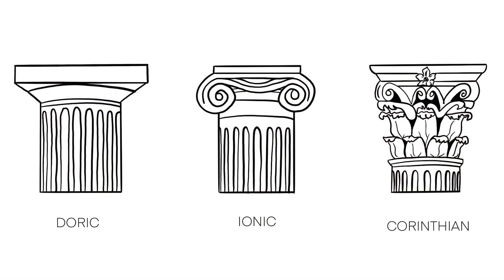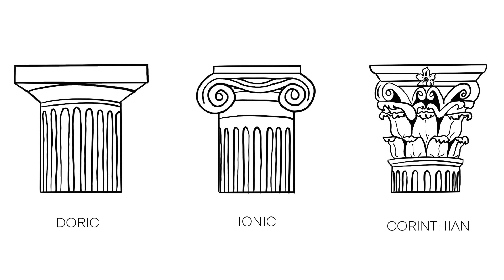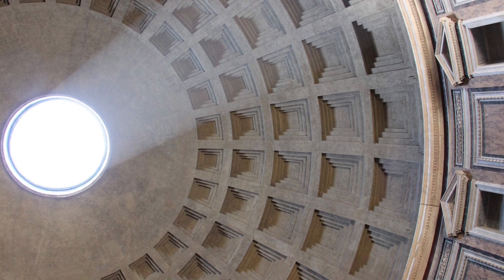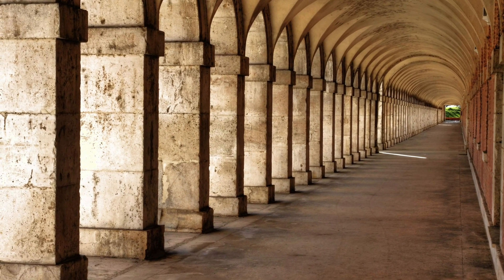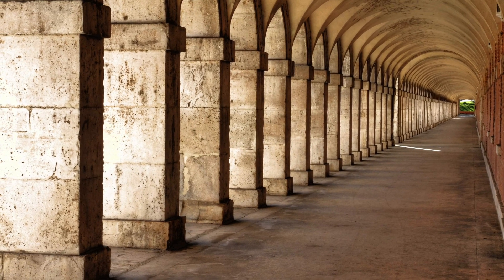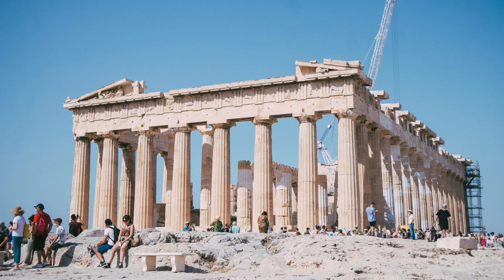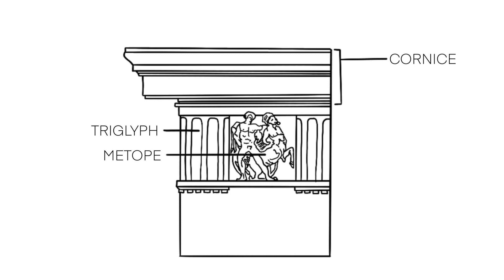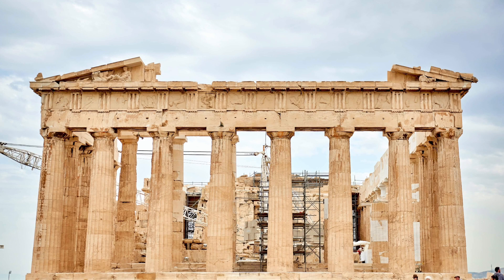ARCH COMMENTARY: Classical Architecture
Introduction to Classical Architecture, this video covers a short look into characteristics of this style as well as 2 examples.

Here is the transcript for ease of note-taking!

Classical architecture is a renowned architectural style that emerged in ancient Greece and Rome and has left a lasting impact on the field of architecture. It is characterized by its timeless beauty, symmetrical proportions, and emphasis on balance and harmony. Classical architecture has influenced countless architectural styles and movements throughout history, making it a significant pillar in the evolution of architectural design.

The origins of classical architecture can be traced back to ancient Greece, where the Doric, Ionic, and Corinthian orders were developed. These orders served as the basis for the construction of temples, civic buildings, and other monumental structures. The Doric order is the simplest, characterized by sturdy columns with plain capitals. The Ionic order features more delicate columns with spiral-shaped volutes on their capitals. The Corinthian order, known for its ornate and leafy capitals, represents the most decorative and intricate form of classical architecture.

During the height of the Roman Empire, classical architecture reached its pinnacle. Roman architects incorporated elements from Greek architecture while introducing their own innovations, such as the use of arches, vaults, and domes. The Romans created grand structures like the Colosseum, the Pantheon, and aqueducts, showcasing their engineering prowess and mastery of classical architectural principles.
Classical architecture emphasizes the importance of proportion and symmetry. Buildings are often organized around a central axis, creating a sense of balance and order. The façades are typically adorned with columns, pilasters, and pediments, adding vertical rhythm and elegance to the structures. Classical architecture also prioritizes the integration of the building into its surrounding environment, creating a sense of harmony between nature and the built form.

Now, let's analyze two examples of classical architecture:

1. The Parthenon (Athens, Greece): The Parthenon is an iconic temple dedicated to the Greek goddess Athena, located on the Acropolis in Athens. It was constructed in the 5th century BCE and is considered one of the greatest examples of Doric architecture. The temple showcases the principles of classical architecture with its impressive colonnades, triglyphs, and metopes. The Parthenon's proportions are carefully calculated, creating a visually harmonious structure. Despite its age and weathering, the Parthenon continues to captivate visitors with its timeless beauty and architectural significance.

2. The Pantheon (Rome, Italy): The Pantheon is a remarkable Roman temple that has survived through the ages. Built in 126 CE, it represents the epitome of Roman architectural innovation and engineering prowess. The temple features a massive domed roof with an oculus at its center, allowing natural light to illuminate the interior. The interior space is defined by a circular rotunda and a series of niches, creating a sense of unity and grandeur. The Pantheon's combination of classical and Roman architectural elements, along with its awe-inspiring dome, makes it a testament to the enduring legacy of classical architecture.

In conclusion, classical architecture has significantly shaped the world of architecture with its enduring principles of proportion, balance, and beauty. From the temples of ancient Greece to the grand structures of the Roman Empire, classical architecture continues to inspire and influence contemporary architects. Its emphasis on harmony, symmetry, and integration with the natural surroundings has stood the test of time, making it an ever-relevant and admired architectural style. The Parthenon and the Pantheon are just two examples of the countless masterpieces that exemplify the grace and magnificence of classical architecture. These structures serve as a testament to the lasting legacy of classical architectural principles and continue to be revered as architectural marvels to this day.